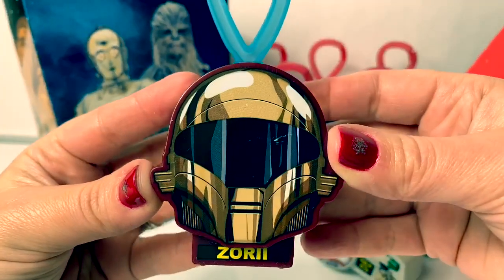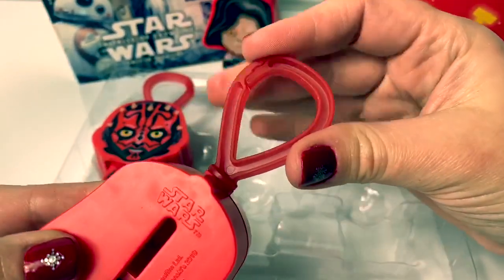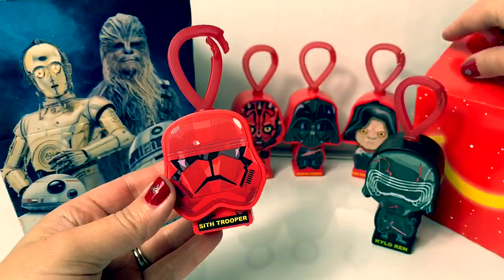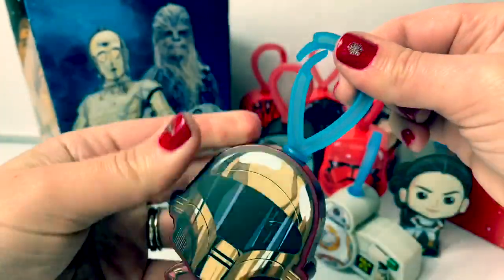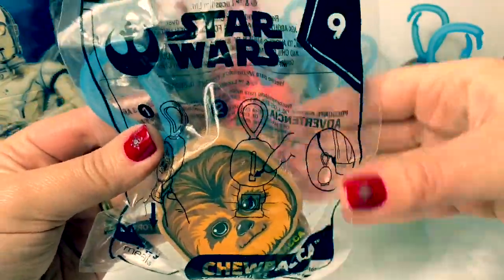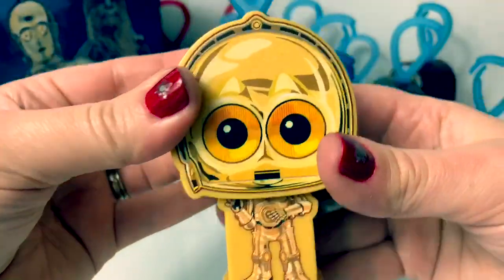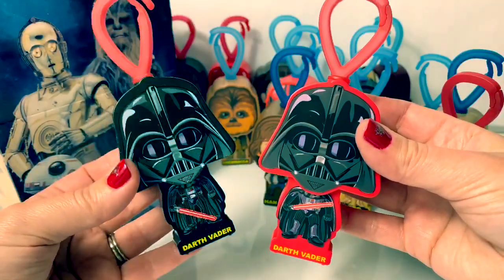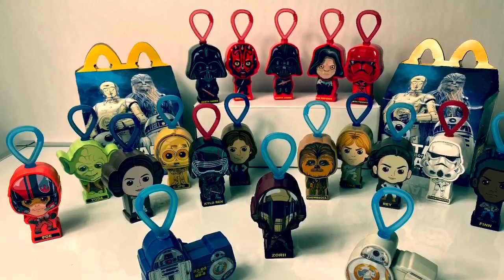NEW Star Wars Happy Meal Toys 2019 (Just Released)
1. Kylo Ren
2. Sith Trooper
3. Rey
4. BB-8 and D-O
5. Zorii Bliss
6. R2-D2 and BB-8
7. Finn
8. Poe Dameron
9. Chewbacca
10. Princess Leia
11. Han Solo
12. C-3PO
13. Luke Skywalker
14. Imperial Stormtrooper
15. Darth Vader
16. Yoda
Dark Side Saga Set: Darth Maul, Darth Vader and The Emperor

🎼🎶Music From...